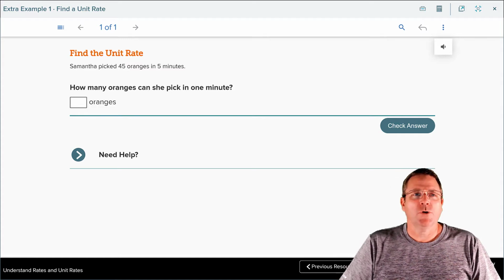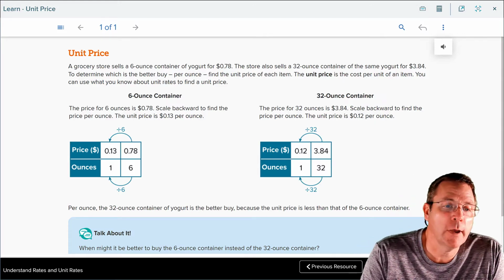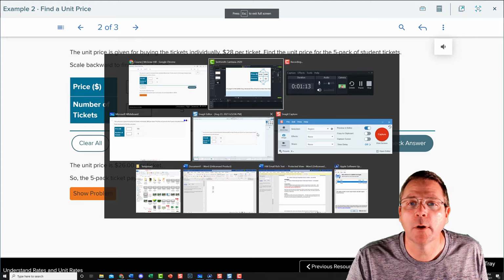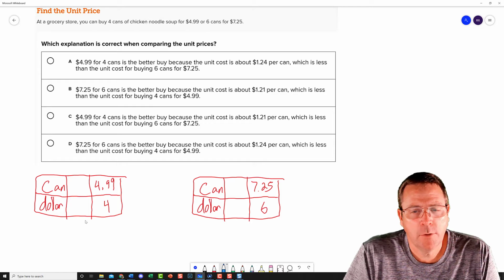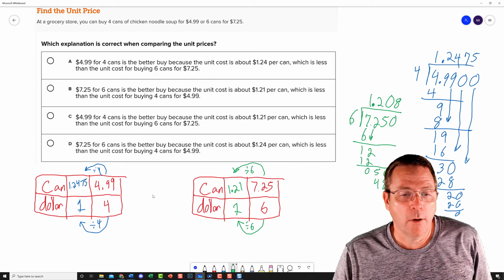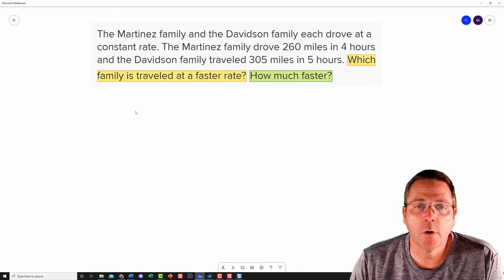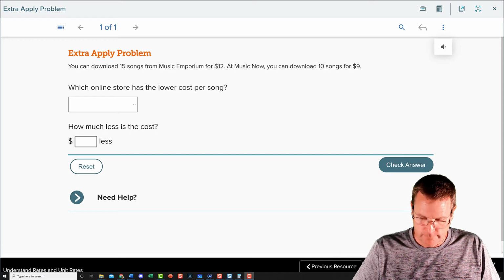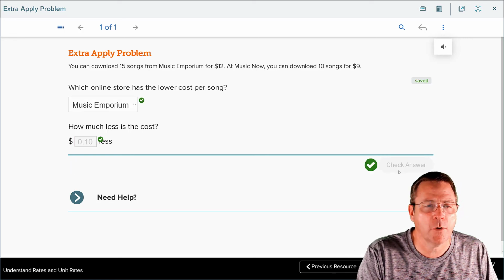1-7 Understand Rates and Unit Rates (Part 2)